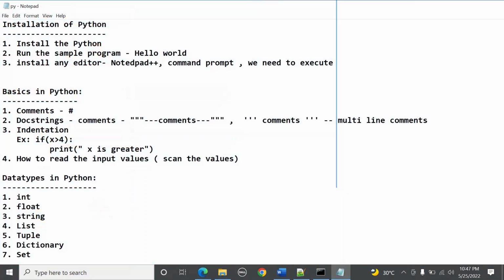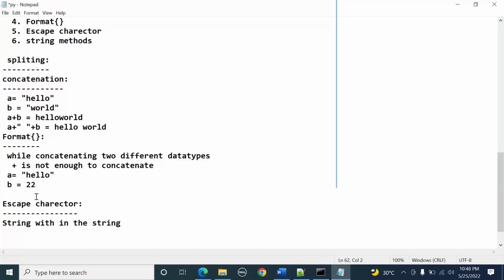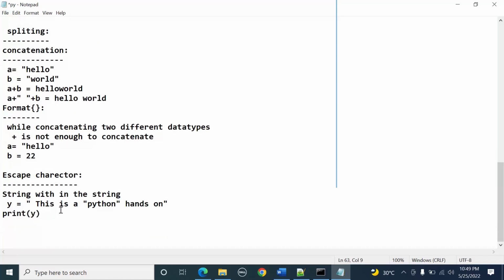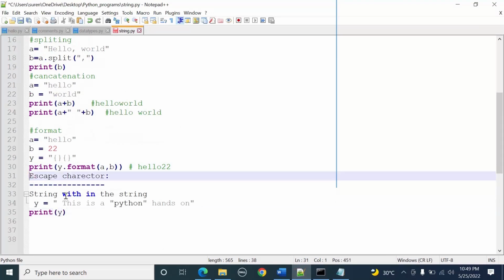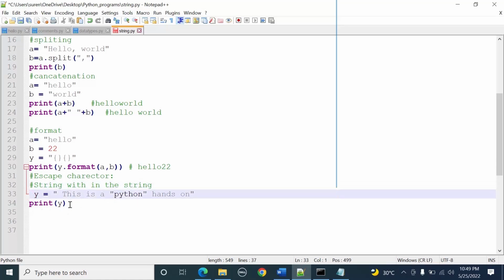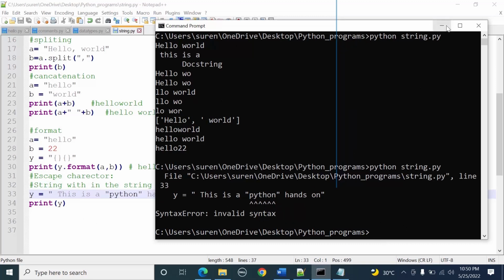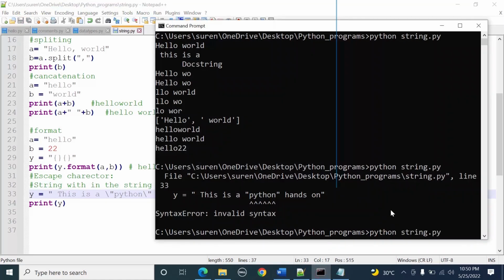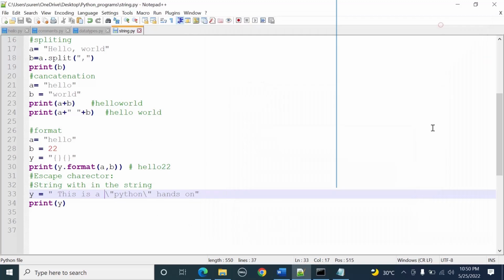#7 Escape Characters in Python (With Examples) | Python Tutorial For Beginners | TekSlate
Learn Python programming tutorial for beginners. This video covers escape characters in Python and how to use them in your Python code. Escape characters are essential for formatting text, creating special symbols, and managing complex strings effectively. Master Python language step-by-step and build your programming foundation.

✅ What are Escape Characters in Python?

Escape characters are special characters that are used to represent certain characters that cannot be directly typed or have special meaning within a string. In Python, escape characters are preceded by a backslash (\).

✅ Why Learn Escape Characters in Python?

Escape characters allow you to work with strings that include special symbols, formatting, and spaces, making your code cleaner and more versatile.

✅ What are some common escape characters in Python

\n  refers Newline
\t  refers Tab
\r  refers Carriage return
\\  refers Backslash
\'   refers Single quote
\"  refers Double quote

🟢 About TekSlate's Python Training:

TekSlate’s Python training allows you to learn Python programming and develop programs to perform different logical and mathematical operations. It also teaches you how to use Python concepts and libraries in different fields like cloud computing, data science, data analytics, etc.

✅ Skills Covered:
Strings & Operators
Variables & LOOPS
Sequence or Collections
Lists & Tuples
NumPy
Matplotlib
Pandas
SciPy